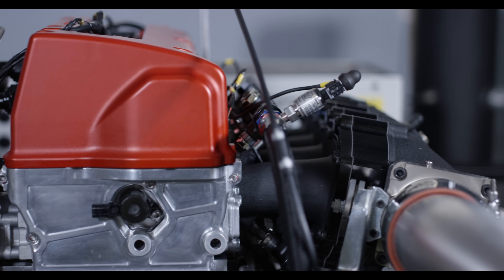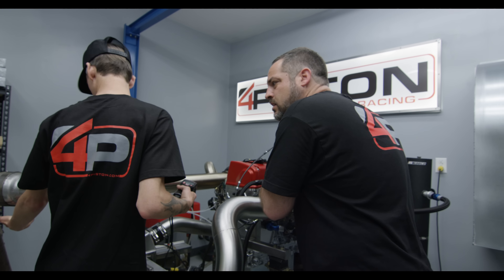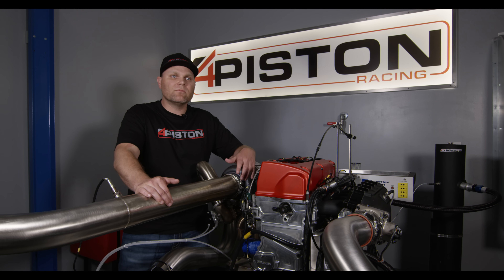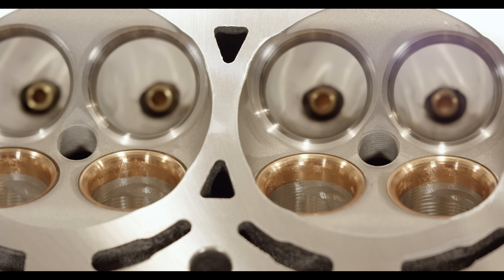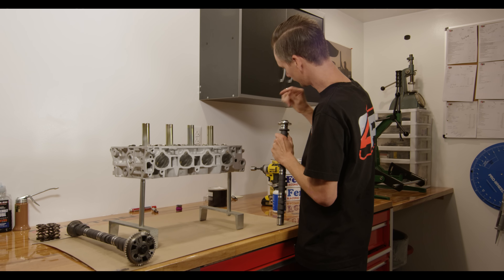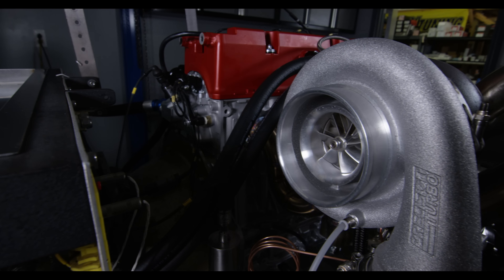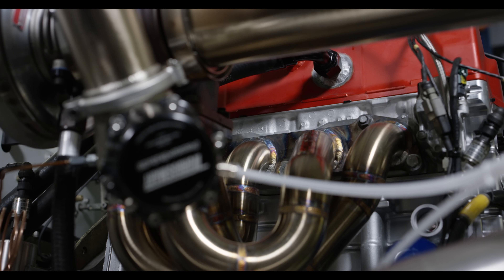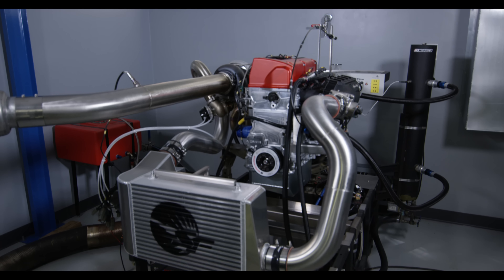1000hp 4 Piston Turbo K24 STREET Engine Build and Dyno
1000hp K24 for the street? 4 Piston Racing built one and backed it up by running it on their engine dyno.